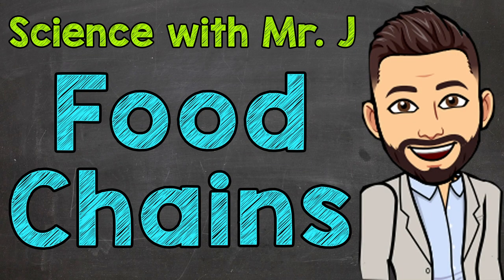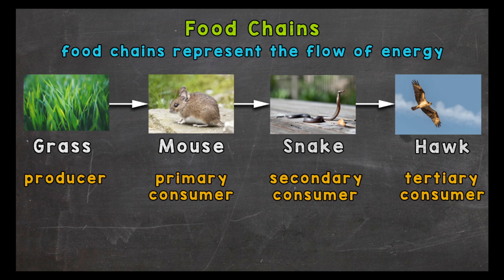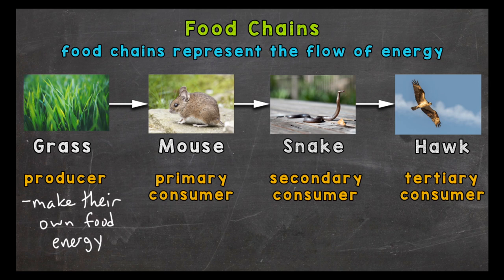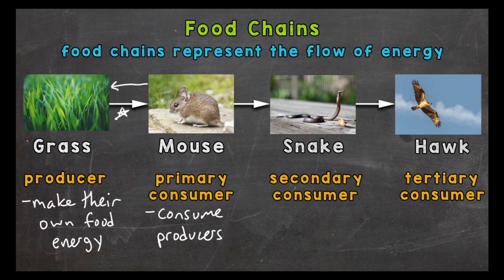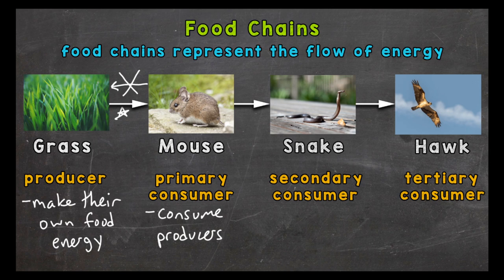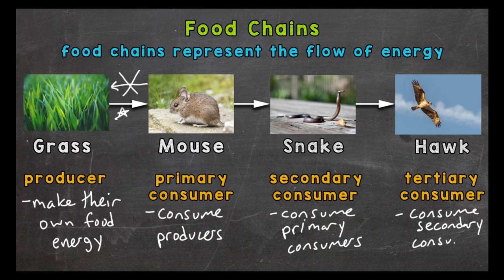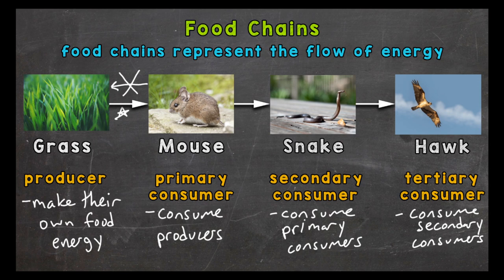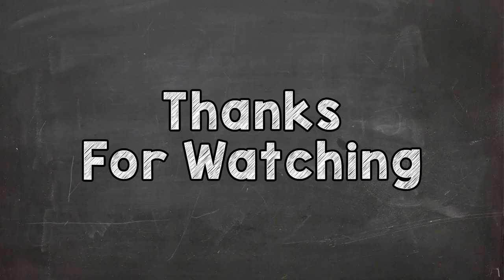Food Chains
Welcome to Food Chains with Mr. J! Need help with food chains, producers, primary consumers, secondary consumers, and tertiary consumers? You're in the right place!

Whether you're just starting out, or need a quick refresher, this is the video for you if you need help with, "what are food chains?". Mr. J will go through a food chain example and explain what a food chain represents.

Photo Credits 📷:
Photo by Nigam Machchhar from Pexels
Photo by Kaboompics .com from Pexels
Photo by mark broadhurst from Pexels

Hopefully this video is what you're looking for when it comes to food chains.